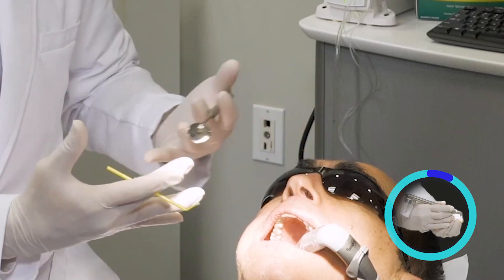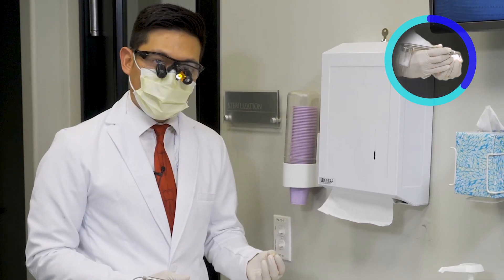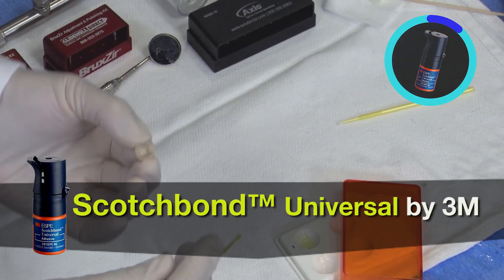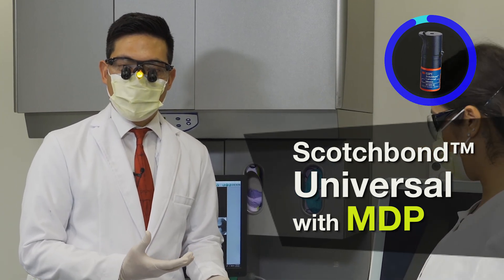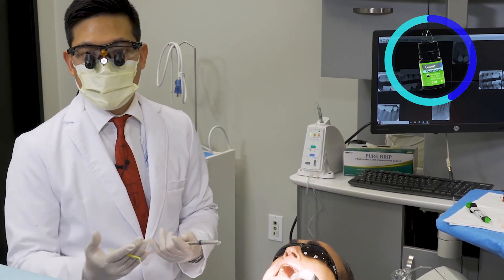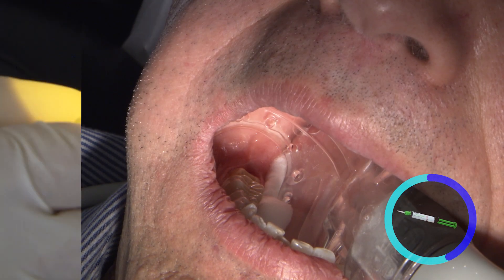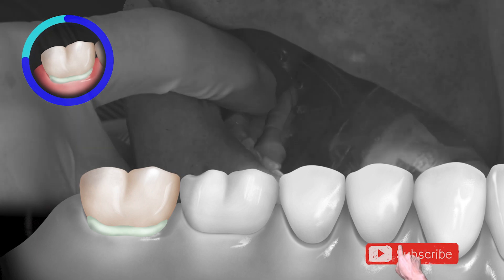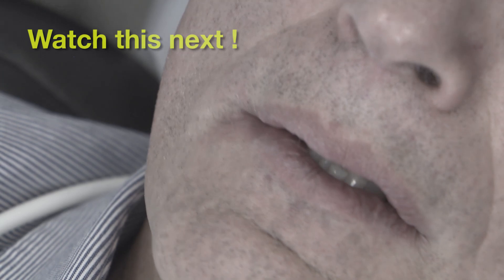7 STEPS to Cementing ZIRCONIA Crown on Less RETENTIVE Prep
Do you have less retentive tooth preparation?
In this clinical procedure, Justin Chi, DDS, CDT outlines his protocols for cementing  BruxZir® NOW after intraoral try-in when there is less retentive tooth preparation.

⏱ TIMESTAMPS⏱
0:00 - Intro
0:28 - Step 1: How to decontaminate
1:41 - Step 2: How to apply primer
2:49 - Step 3: How to isolate the area
3:11 - Step 4: How to desensitize
4:11 - Step 5: How to apply bonding agent
4:57 - Step 6: How to cement
5:34 - Step 7: How to seat

Executive Producer: Jim Glidewell, CDT
Producer: James Kwasniewski
Director / Camera Operator: James Kwasniewski / Sam Lea
Editing/Graphics: Sam Lea